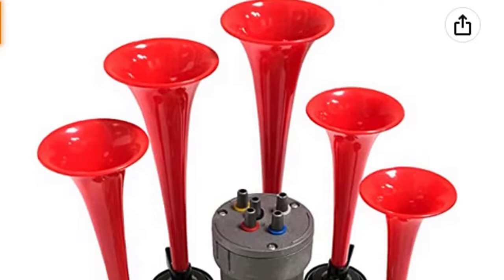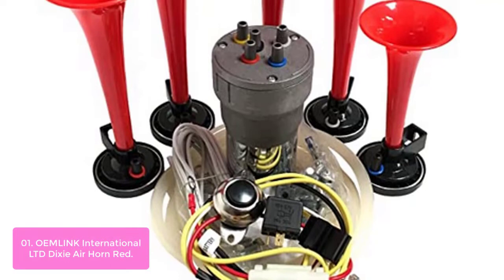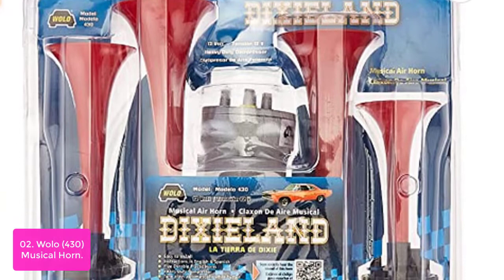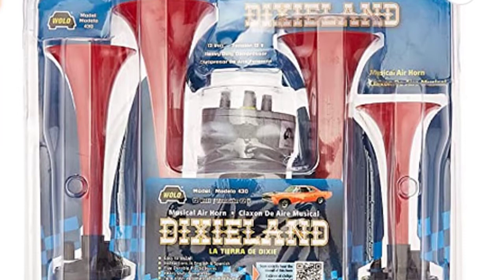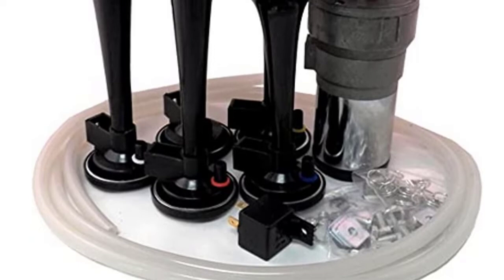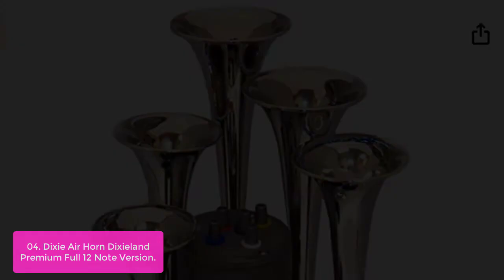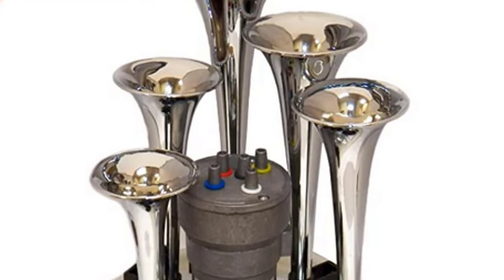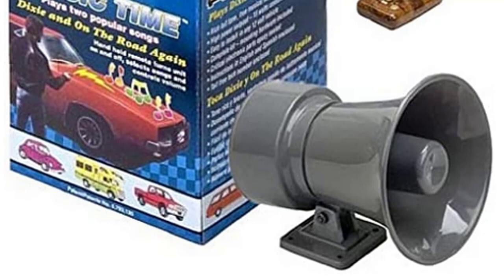TOP 5 Best Dixie Horns for Truck 2023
In this video, we have listed the top 5 best dixie horns for truck on Amazon Reviews and buying Guide 2023

1. OEMLINK International LTD Dixie Air Horn Red - Dixieland Premium Full 12 Note Version with Installation Wire Kit and Button
2. Wolo (430) Musical Horn - 12 Volt, Plays Dixieland
3. OEMLINK International LTD Dixie Air Horn - Dixieland Premium Full 12 Note Version - 12 Volt (Black)
4. Dixie Air Horn - Dixieland Premium Full 12 Note Version - Chrome
5. Wolo (003 Music Time Remote Controlled Electronic Musical Horn - Plays Dixie and On The Road Again

Are you looking for the best dixie horns for your truck? If so, you've come to the right place! In this video, we'll provide you with the best options available, as well as tips on how to choose the right one for your needs. We'll also explore some of the different types of dixie horns, and explain which ones are best for truck driving. So lets get started with the list.